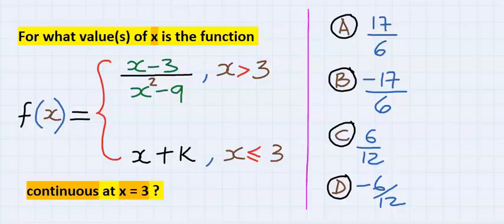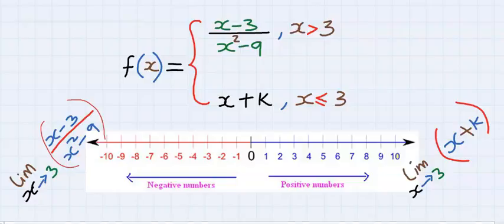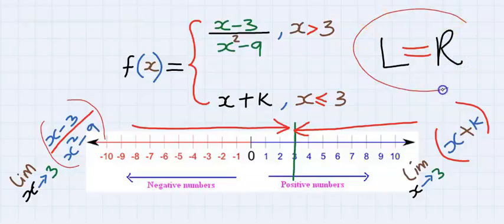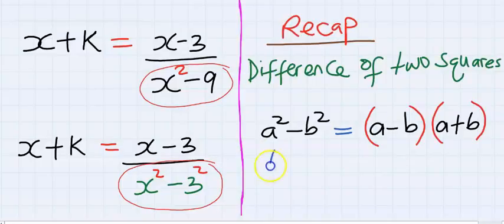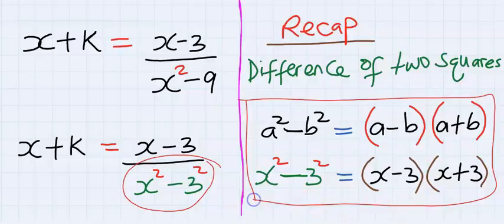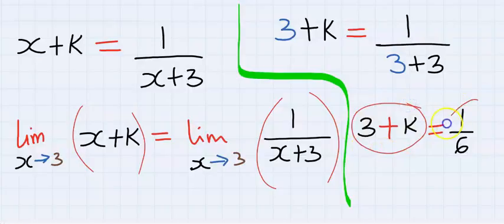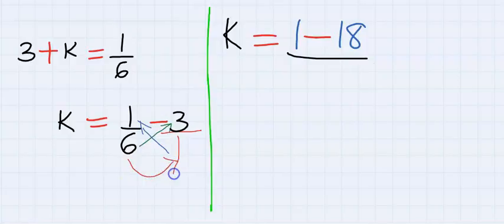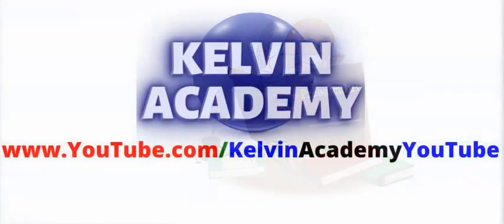CONTINUITY OF A FUNCTION WITH DIFFERENCE OF TWO SQUARES IN PRECALCULUS